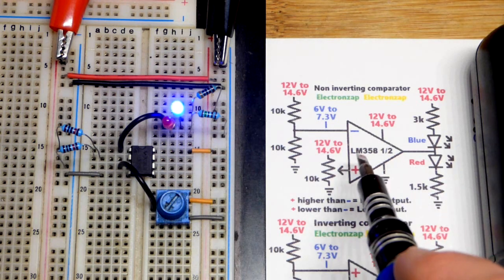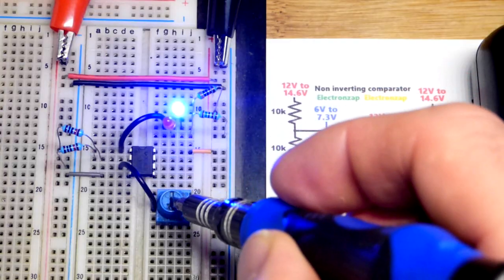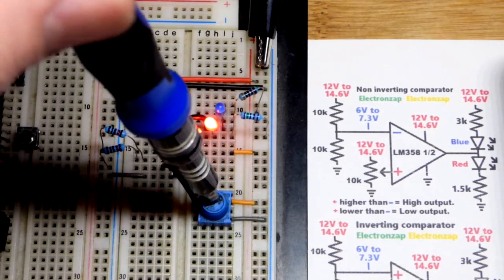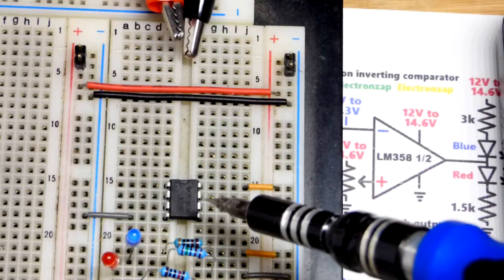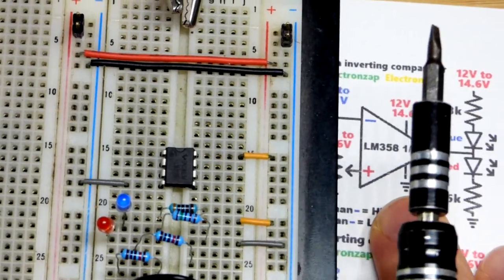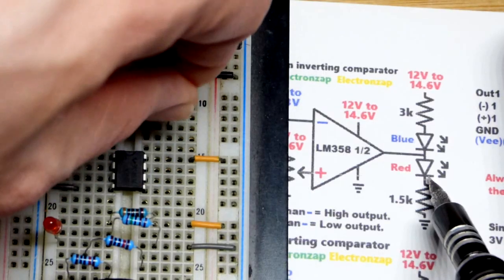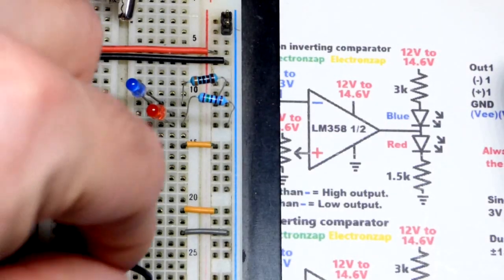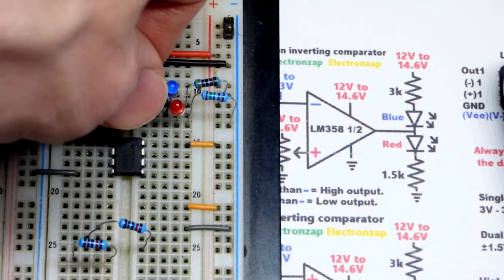12V to 14V6 Op Amp Non Inverting Comparator Circuit Beginner Learning Electronics